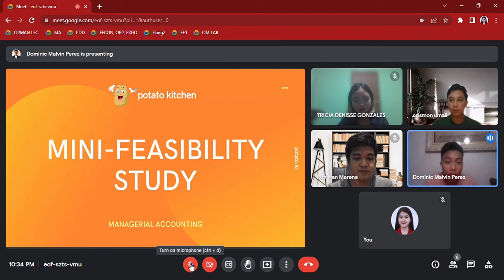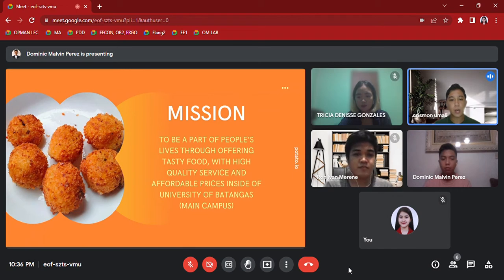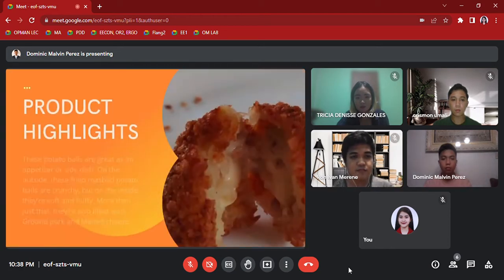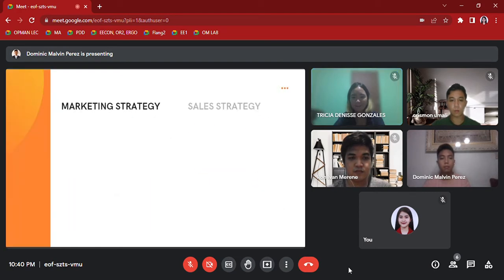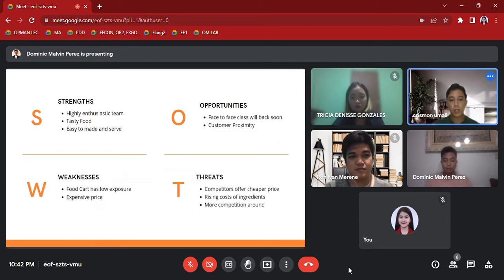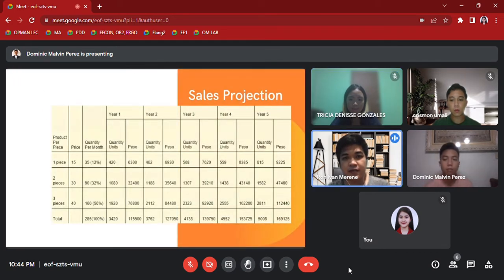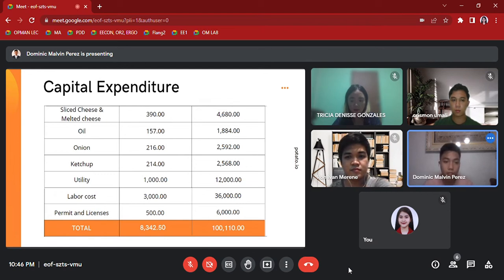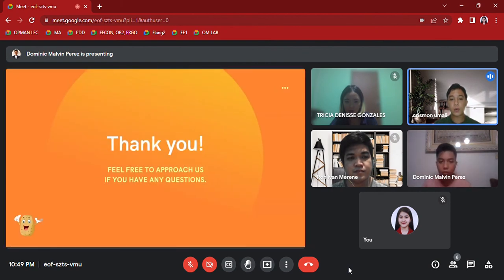TEAM POTATO-MINI FEASIBILITY STUDY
Mini Feasibility Study Presentation
University of Batangas